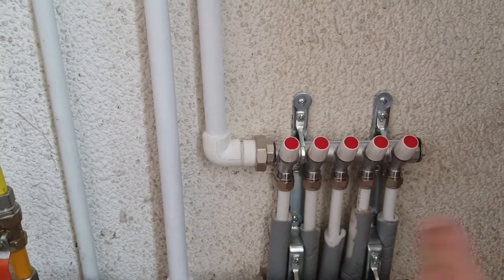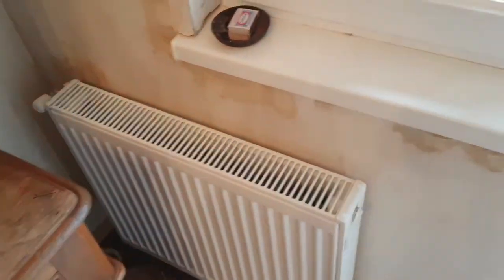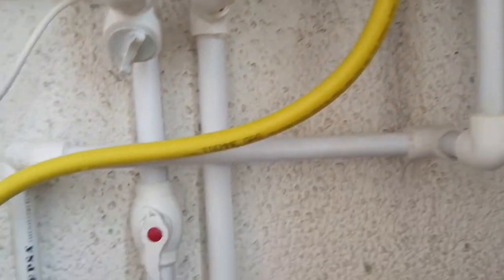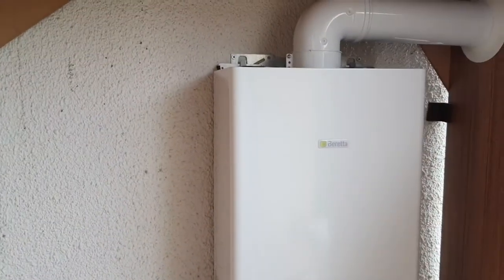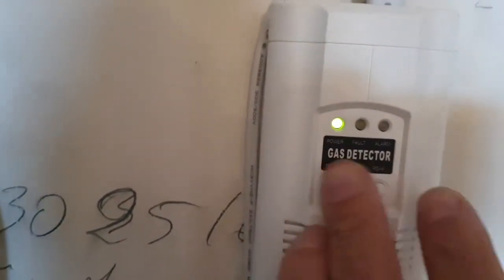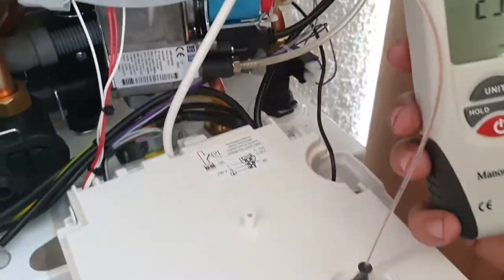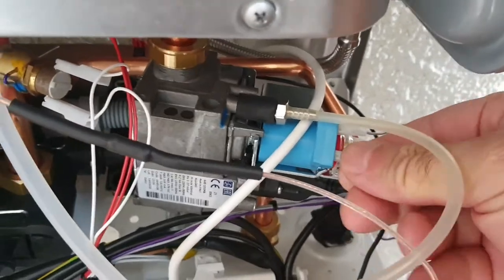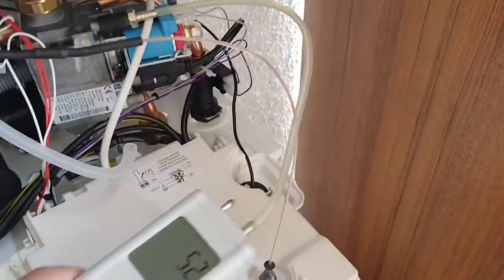გათბობის ქვაბის დამონტაჟების სრული პაკეტი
იხილეთ   გათბობის ქვაბის დამონტაჟების სრული პაკეტი

საქვაბე,ქვაბისმონტაჟი,ცენტრალურიგათბობა,კოლექტორები,რადიატორები,ქვაბისგამართვა,სანტექნიკა,სტაბილიზატორი